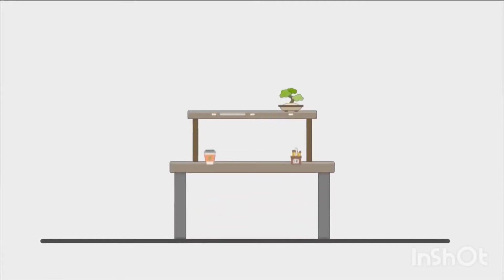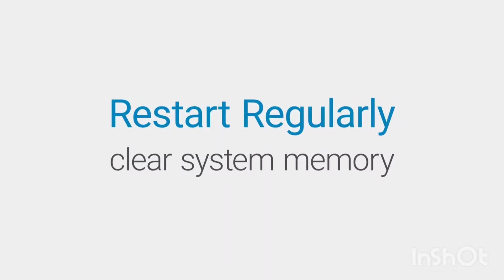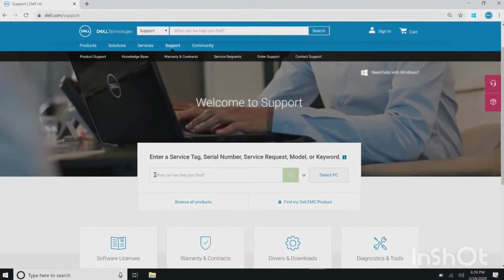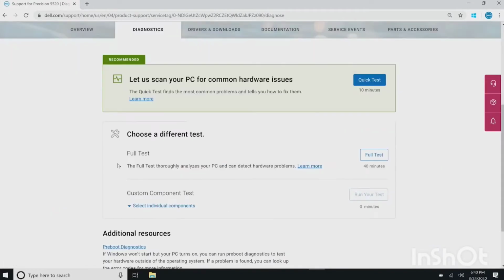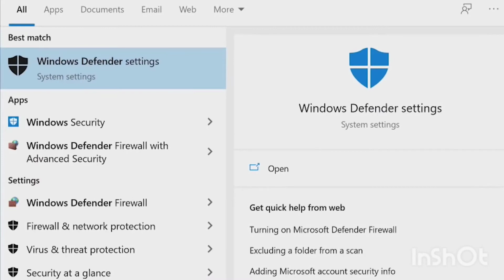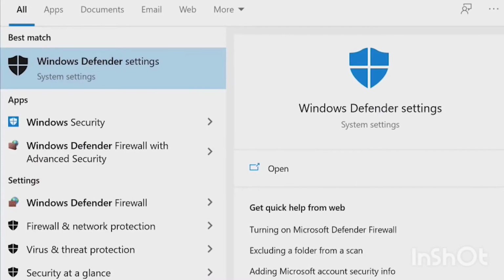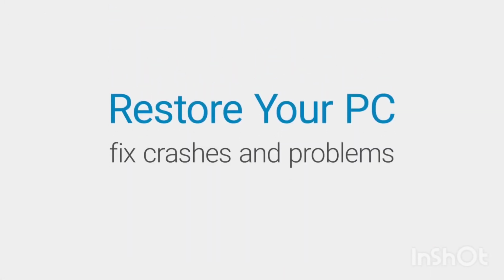How to Speed up your slowly Computer || How to speed up Pc || How to speed up my hard disk